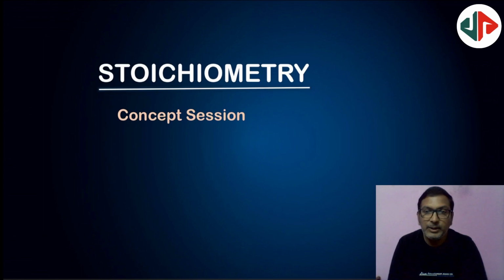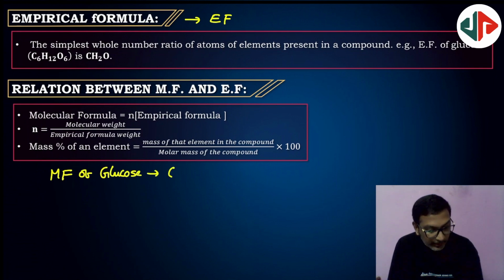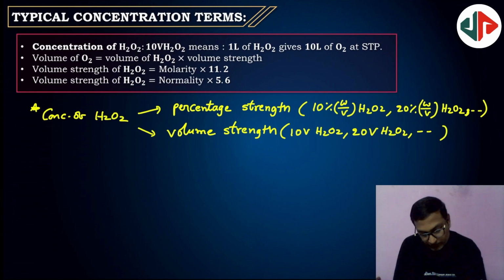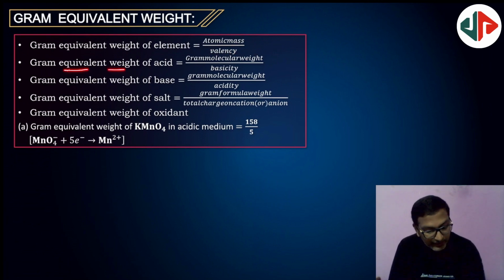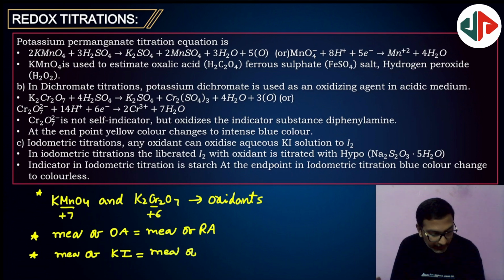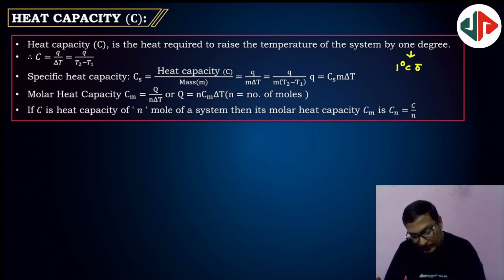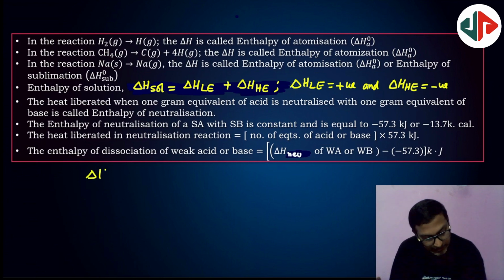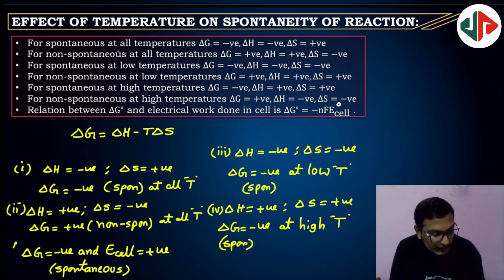DAY 10_ Stoichiometry - Synopsis || JS Academic Solutions